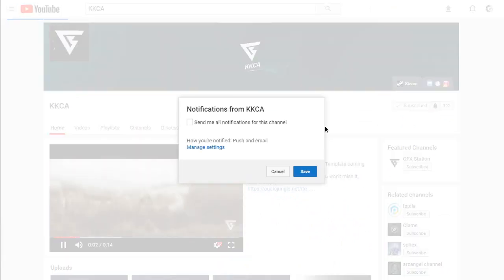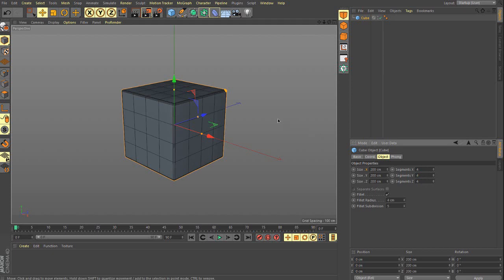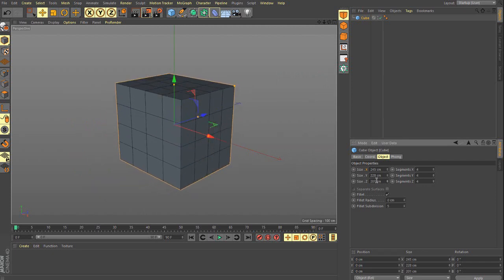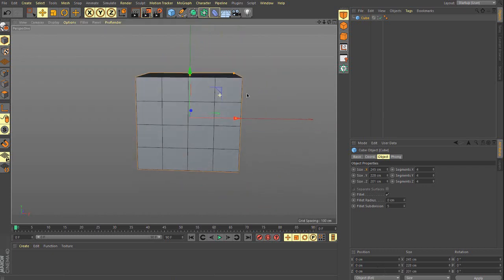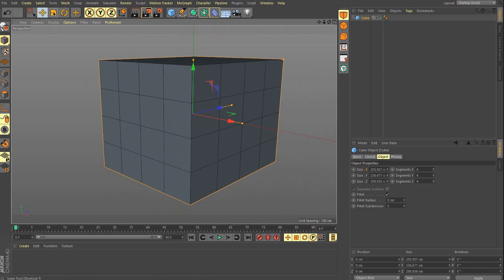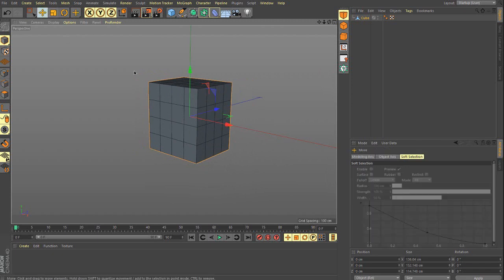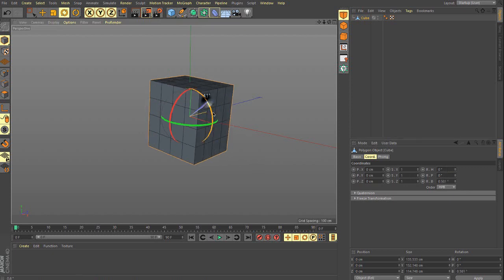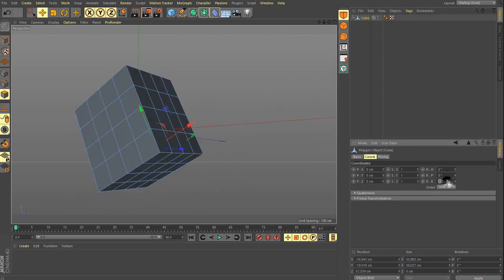Position , Scale and Rotation | Cinema 4D | KKCA